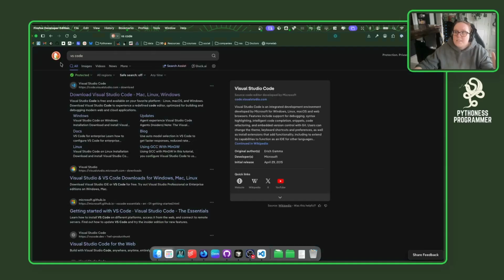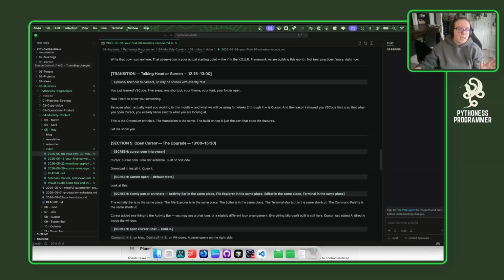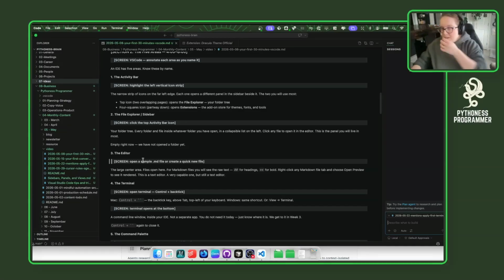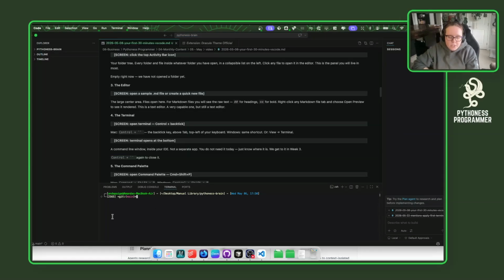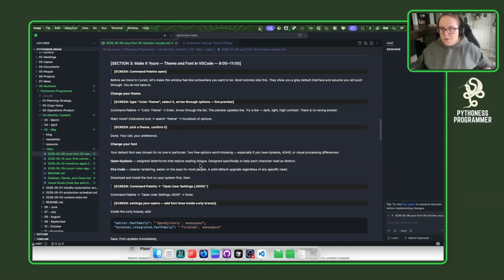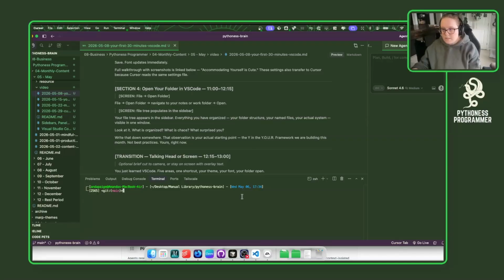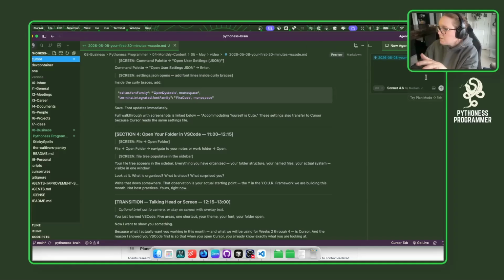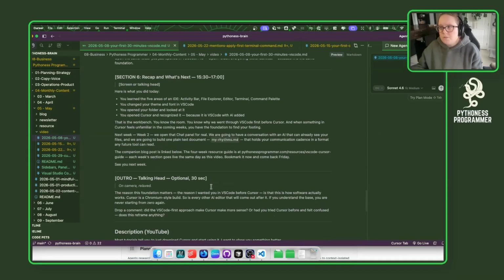Why Learn VS Code Before Cursor? (Same Trick as Chrome vs Chromium)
Most automations tutorials send you straight to an AI editor. I start with VS Code on purpose.

Cursor is built on the same codebase as VS Code — think browsers built on Chromium: different surface, shared engine. When you know the base, the upgrade stops feeling like a brand-new app and more like the same workbench with new powers.

In this video (Week 1 of Mindful Automation — systems that work for Y.O.U.R. brain), we tour the five areas you will see in almost every VS Code–based tool: Activity Bar, Explorer, Editor, Terminal, and Command Palette. We personalize the window (theme and fonts, including options that help with reading fatigue), open a real folder so you can see your structure at a glance, then open Cursor and recognize the same layout with AI in the same room.

Next week (Week 2): we use Cursor’s chat with your files and build a simple context file together.

Links

Browse themes and extensions (Marketplace, sorted by installs)
Themes

Many VS Code extensions work in Cursor; if one does not install or behave as expected, check Cursor’s docs for compatibility.

Chapters
0:00 The Chromium Principle — Why the Base Tool Matters
2:37 What We're Building: Mindful Automation (4-Week Series, video 1) + Open VS Code: The Foundation
4:33 The Five Areas Every IDE Shares
5:36 Change Your Theme & Font
16:11 Open Cursor: The Upgrade
19:51 Recap & Week 2 Preview
21:00 Outro